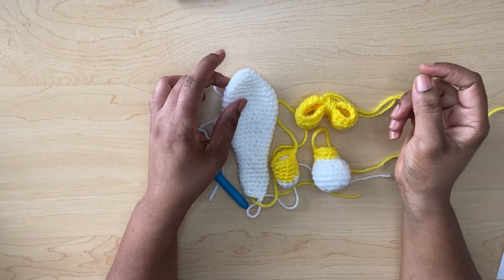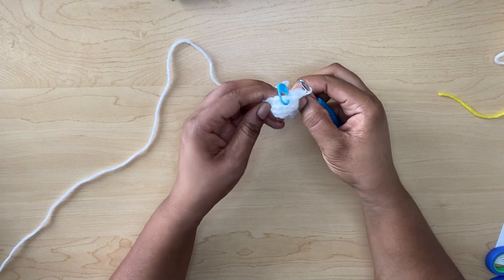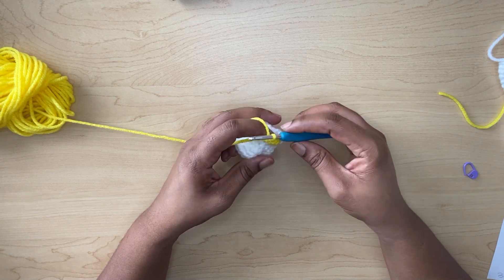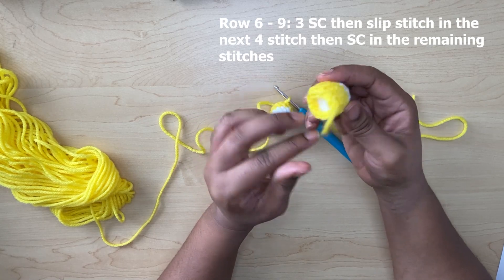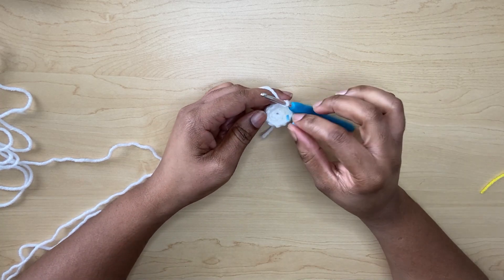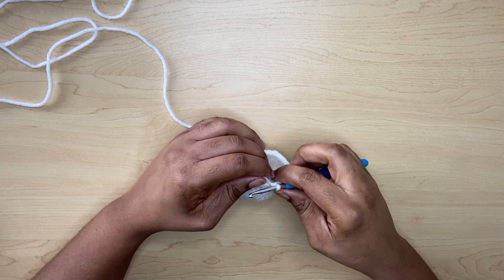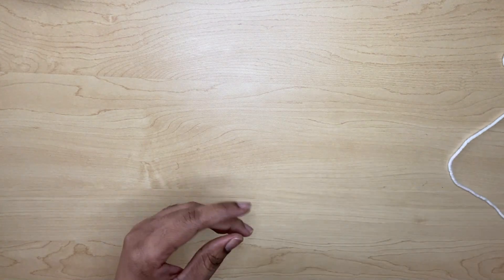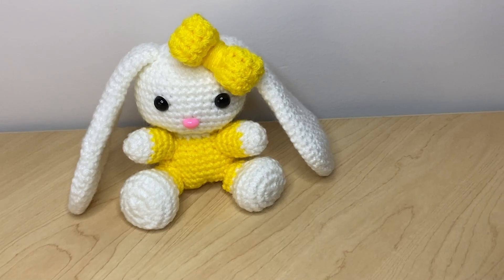BABY LONG EARS EASTER BUNNY TUTORIAL PART 2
PART 2

This easy to make AMIGURUMI bunny rabbit design is easy to follow for a beginner, as each instruction is very clear and precise. Main stitch used; single crochet increasing and decreasing. This bunny was very fun to make, I hope you enjoy watching this tutorial and making one of your own.